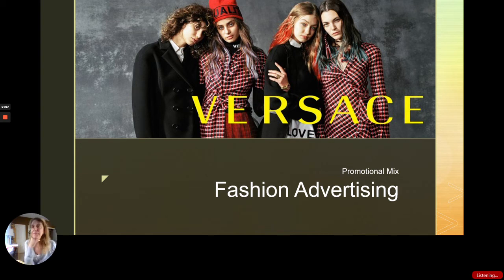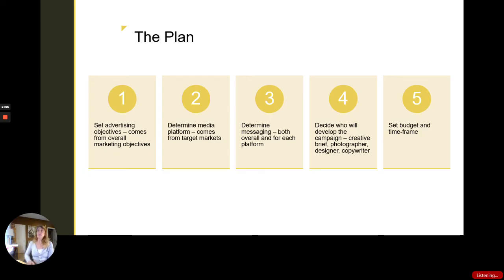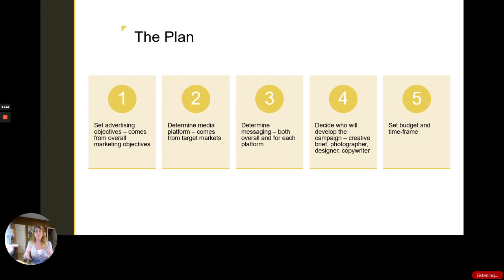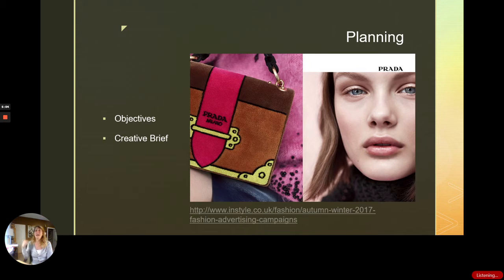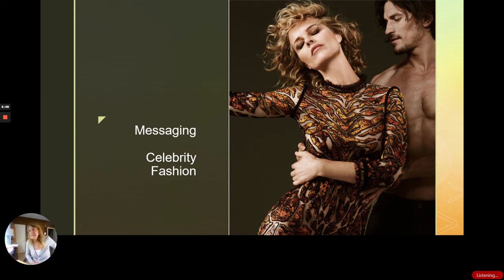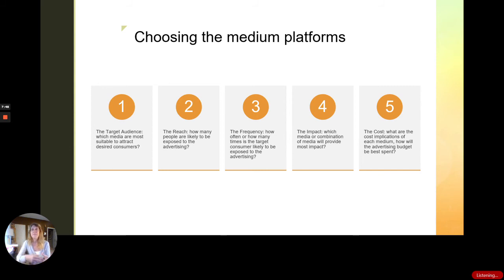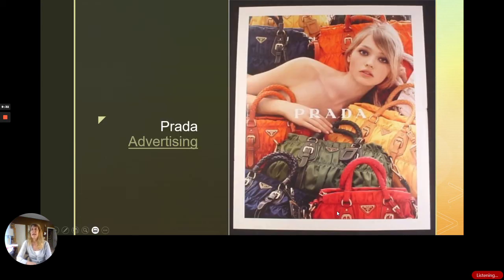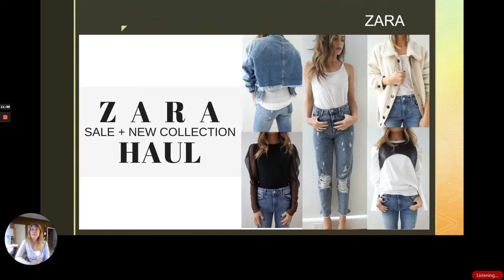Fashion Advertising Promotional Mix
Understanding Fashion Advertising